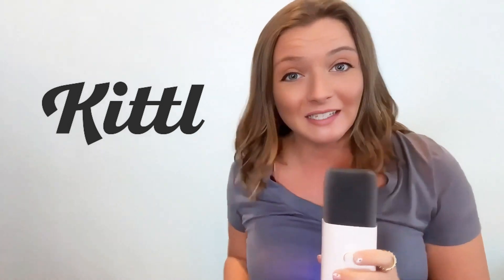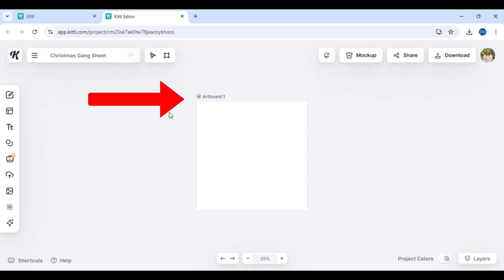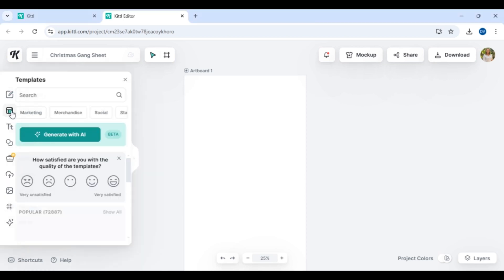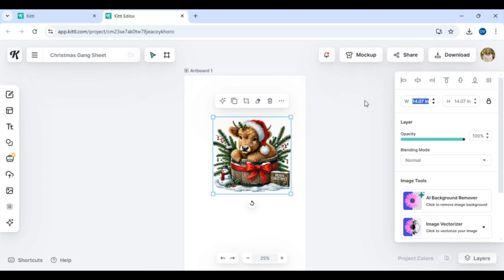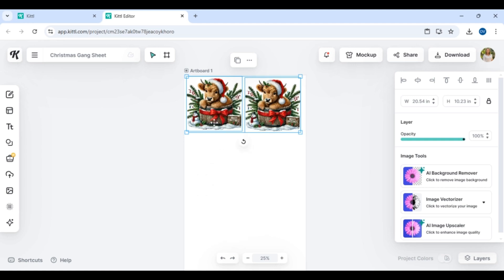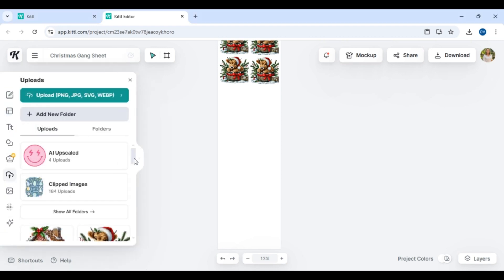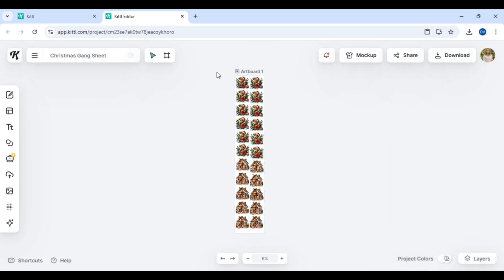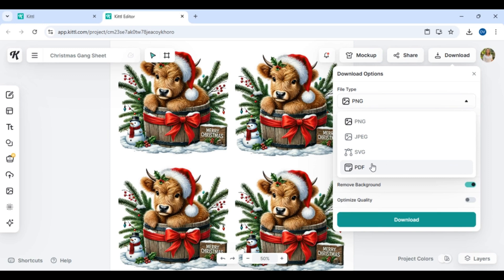DTF Gang Sheet Tutorial with KITTL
In this video, I’m showing you how to create DTF gang sheets using the powerful and user-friendly design tool, Kittl.com. Whether you’re a beginner or a pro, Kittl makes it easy to design, resize, and export your DTF gang sheets with no hassle.

Learn the step-by-step process for creating perfect gang sheets for DTF printing that are ready for your business or personal projects.

What You’ll Learn:

** Creating and Customizing Designs: How to upload and adjust your designs using Kittl’s easy-to-use features.
** Resizing for Perfect Gang Sheets: Learn how to resize your designs for ideal gang sheet dimensions.
** Exporting Your Files: How to export your designs in the best file types, including those needed for DTF printing.
** Tips for Streamlined Production: Optimize your workflow with helpful tips for creating DTF gang sheets quickly and efficiently.

Kittl Website - Save 25% on Pro Accounts with code KaliSueTT